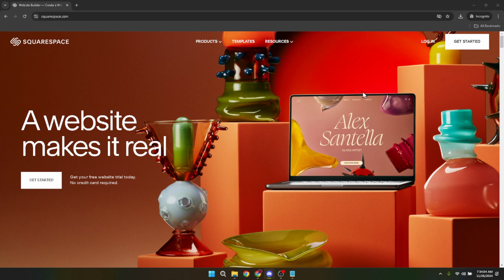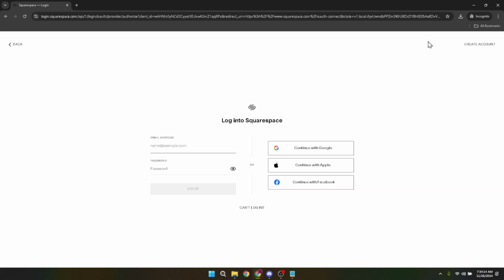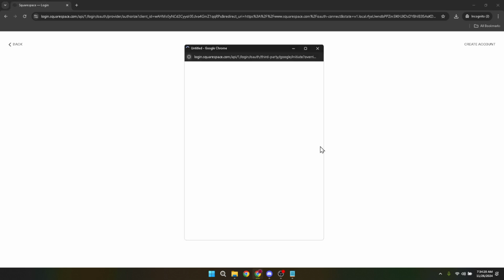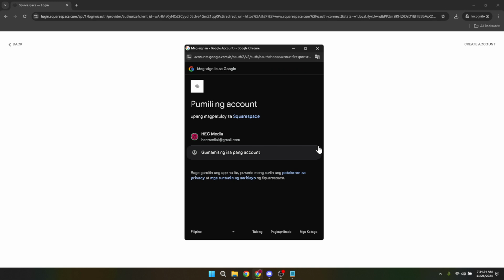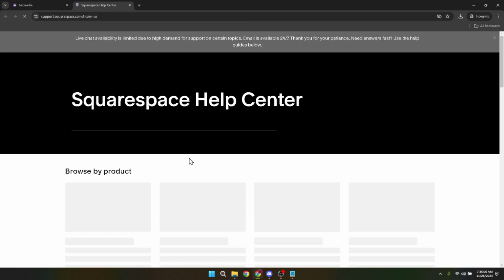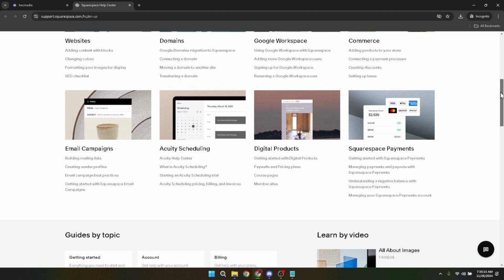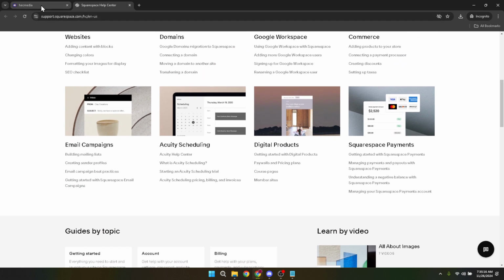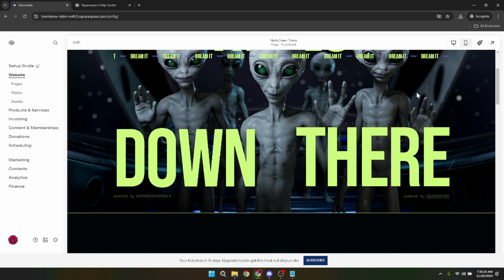How to Become a Squarespace Website Designer (Full 2024 Guide)